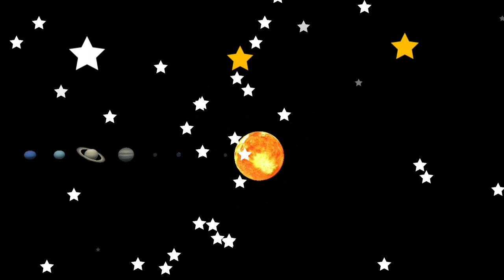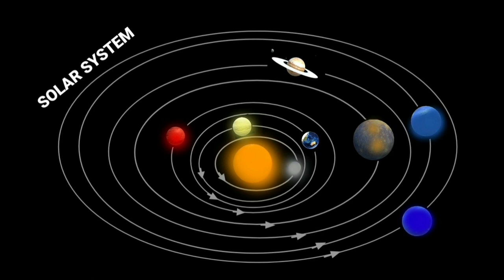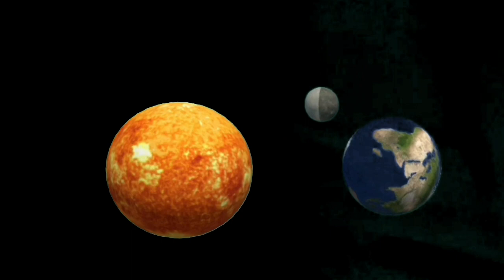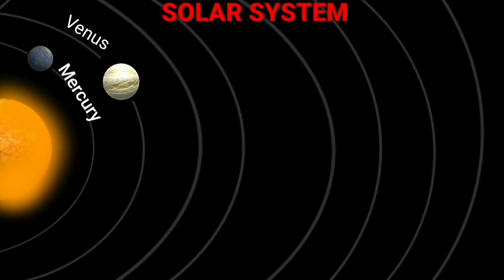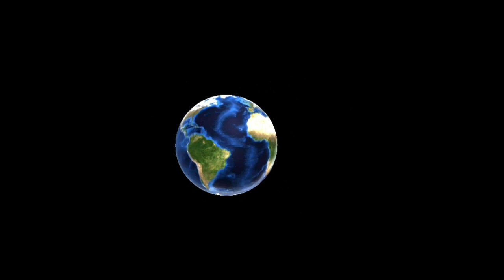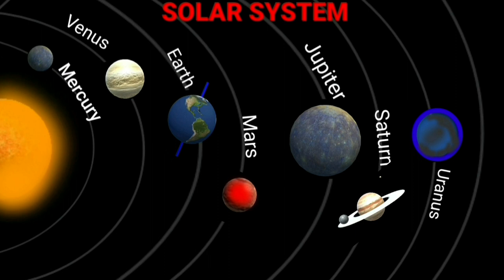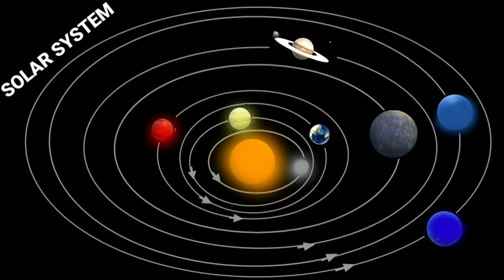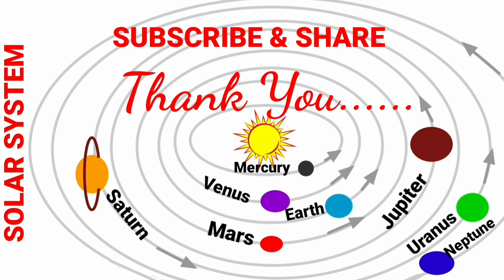THE SOLAR SYSTEM#PLANETS||COMETS||ASTEROIDS.... Teaching Video in English....#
This video explains about Solar System. Planets, Comets, Asteroids & Meteors.

Class done using TutAR app by Infusory